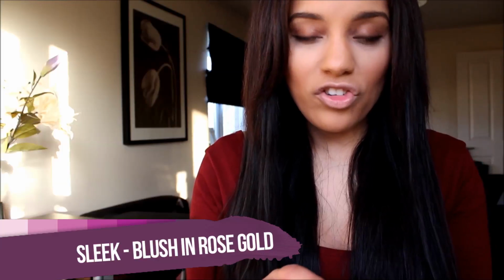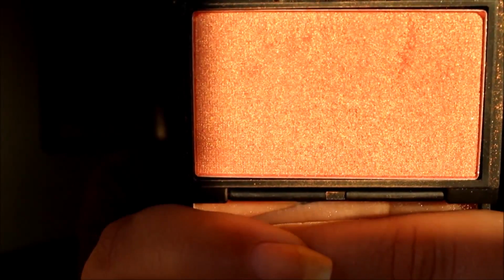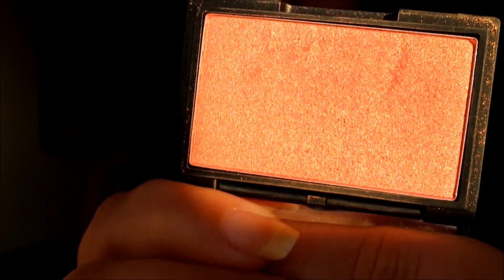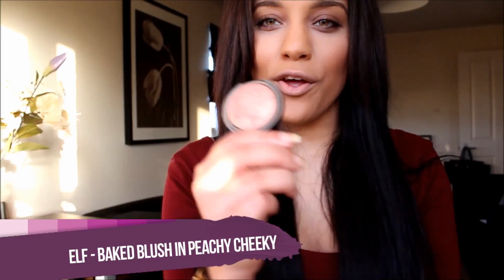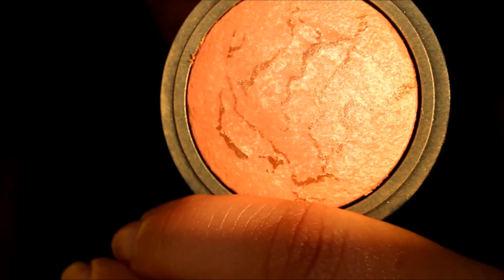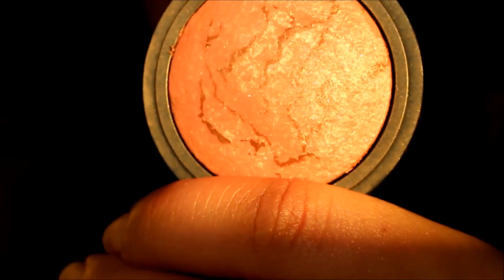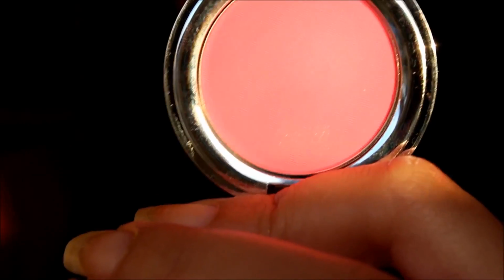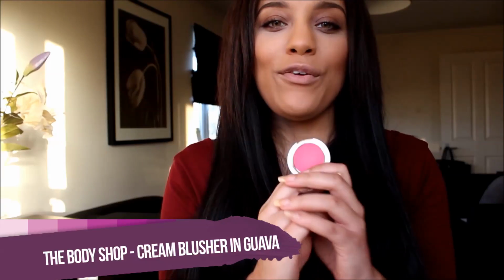Top 5 Blushers: Beauty & The Blog S01E8/8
Want to know which blushers you need in your makeup bag? In this episode of Beauty And The Blog, Michelle shows you her favourites.

PRODUCTS FEATURED:

Sleek - Blush in Rose Gold
Elf - Baked Blush in Peachy Cheeky
MUA - Cream Blusher in Dolly
The Body Shop - Cream Blusher in Guava
NYC - Colour Wheel in Pink Cheek Glow